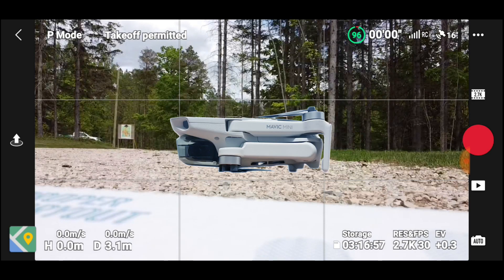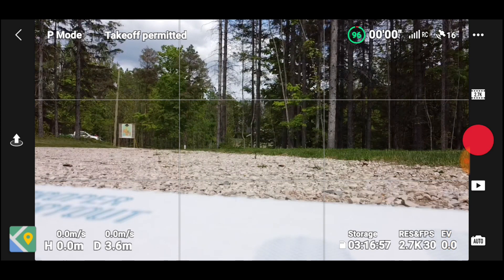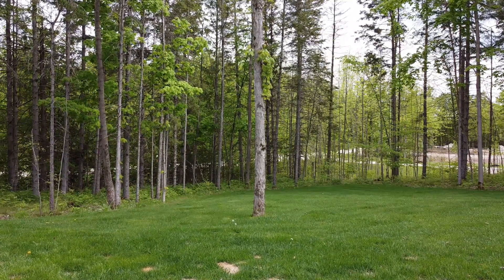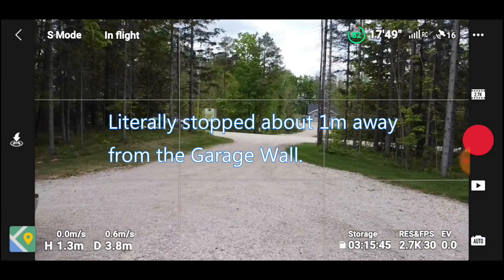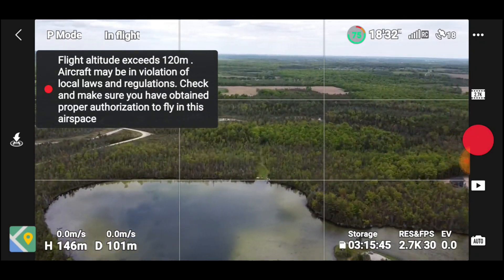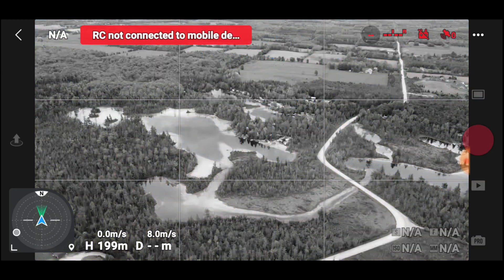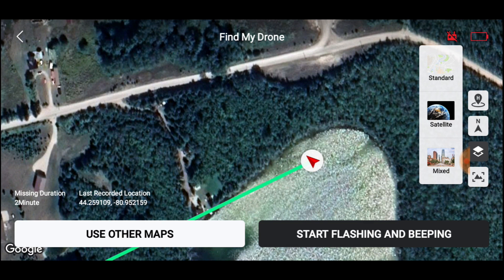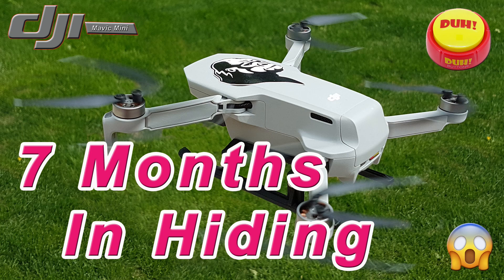You Decide: Part 2 After being shelved for 7 months - DJI Mavic Mini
Yes... it was the DI Mavic Mini. There is no denying the quality of the DJI Camera. That along with incredible Flight Control. Being away from this little bird for so long really makes you re-evaluate all the others.
But!! My mistake of unfamiliarity came back to bite me in the butt.
Seems I have had my share of Cliffhangers of late. All in all.. this just proves that the little Mavic Mini can still hold its own and works as it is supposed to.
It takes really good video, great photos and has a decent flight time.
It makes you take note of what true value is. Do you really need the newest of the new??
Some new stuff coming next week so it could throw off some pre conceptions.

Stay Safe